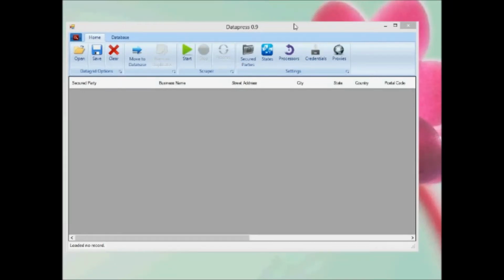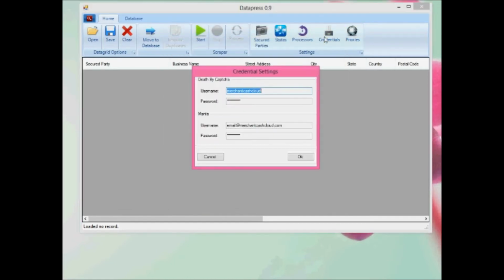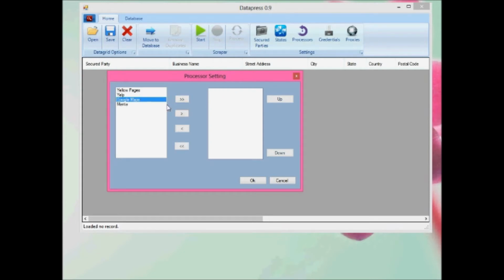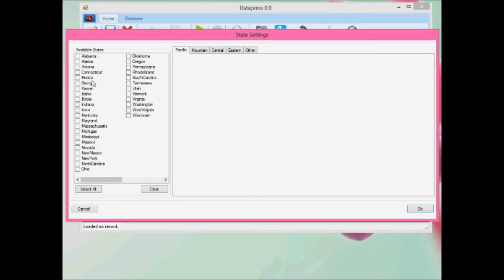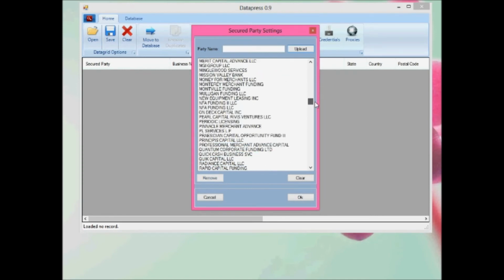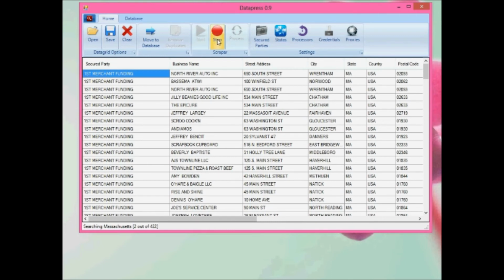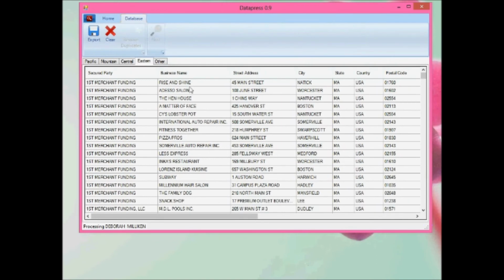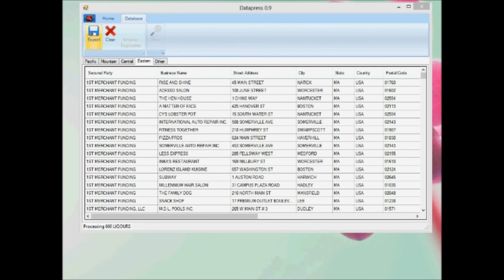DataPress: UCC Automation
Unlimited UCC Lists